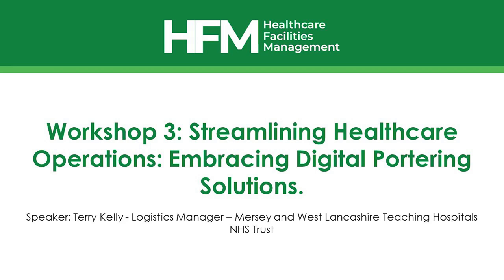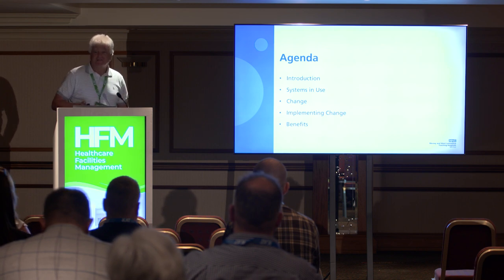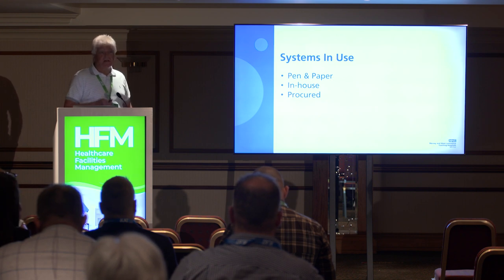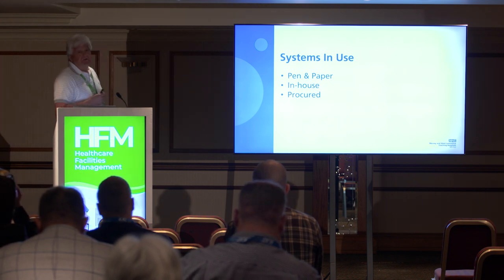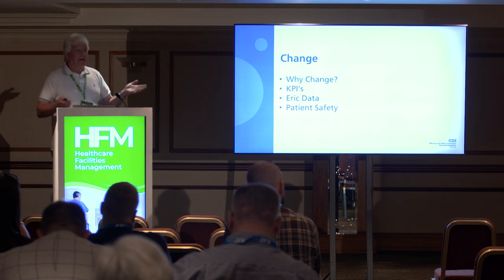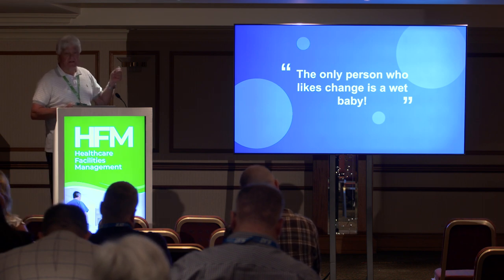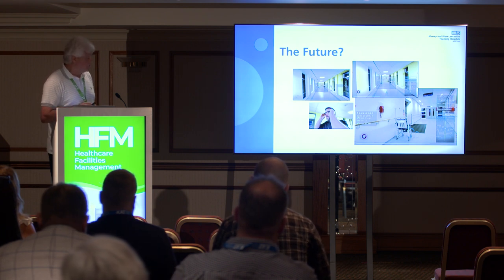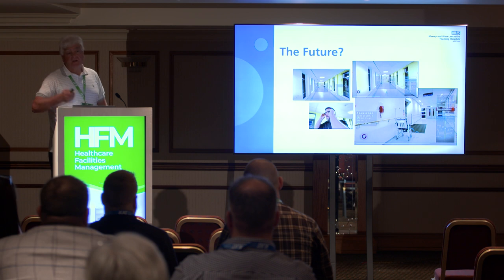Workshop 3: Streamlining Healthcare Operations: Embracing Digital Portering Solutions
Speaker: Terry Kelly - Logistics Manager – Mersey and West Lancashire Teaching Hospitals NHS Trust